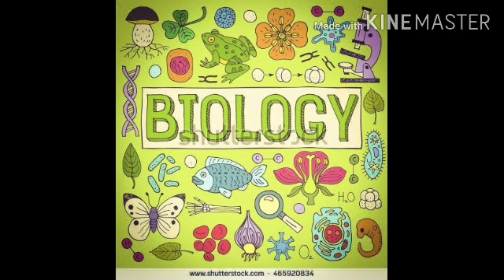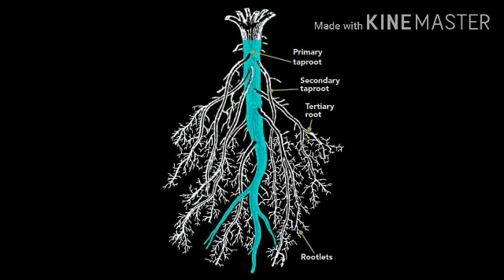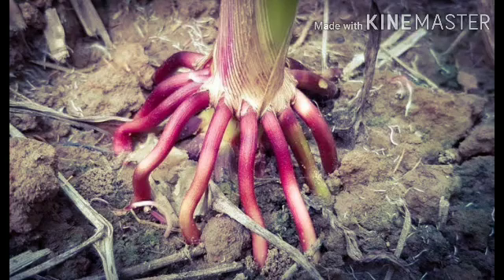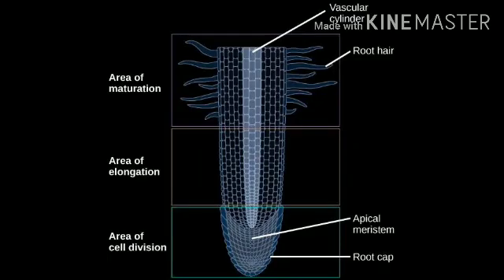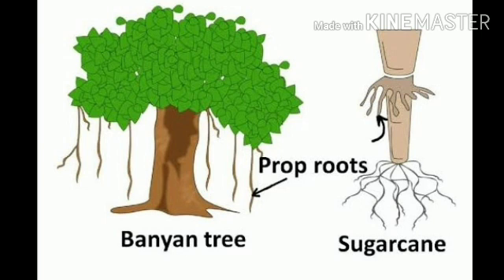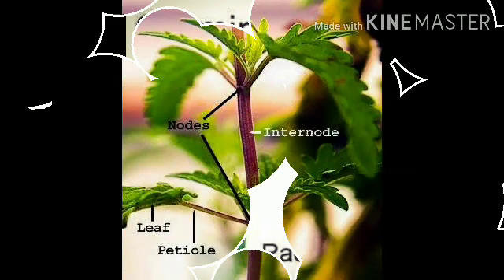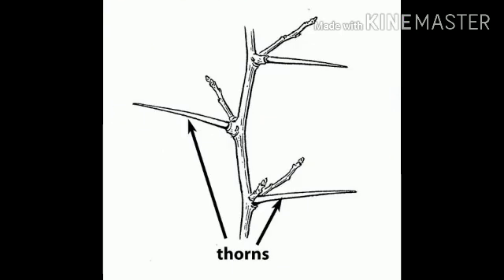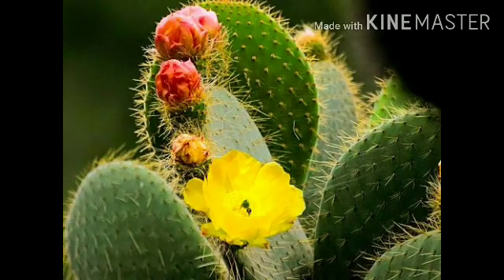1st puc biology lesson. Morphology of flowering plants. Ncert textbook.karnataka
Unit 2 lesson 1 morphology of root and stem. Their modifications.